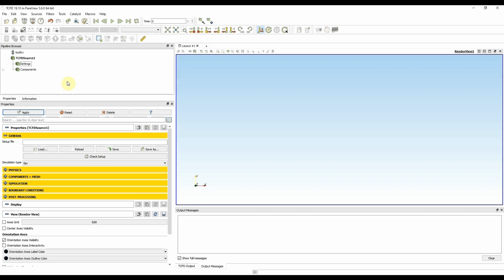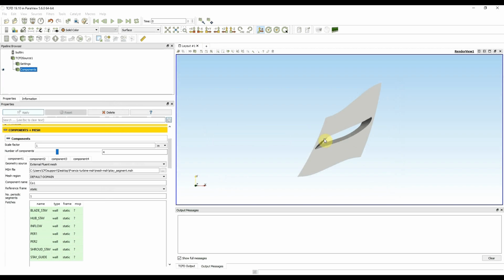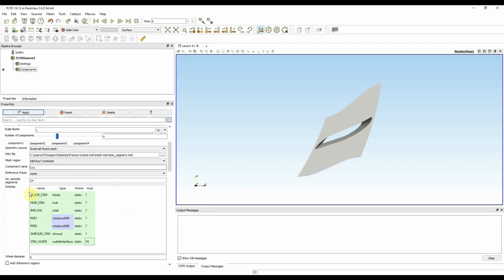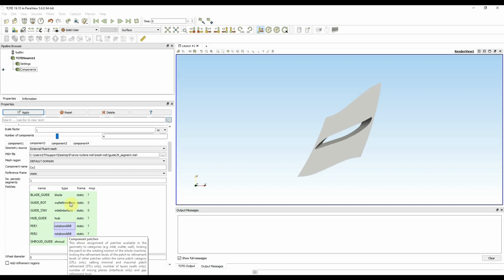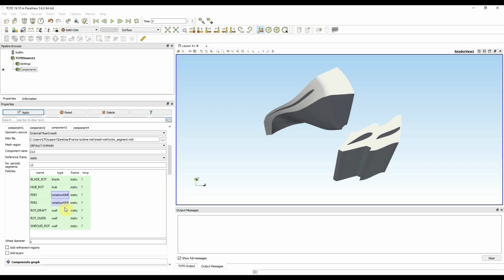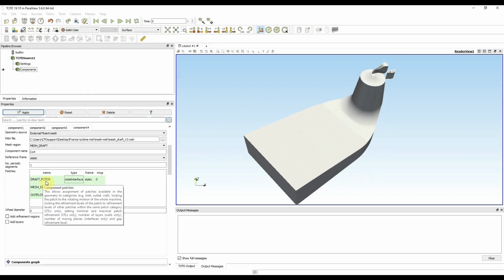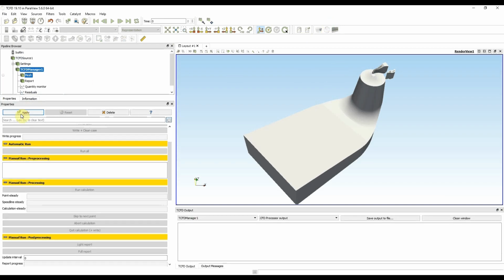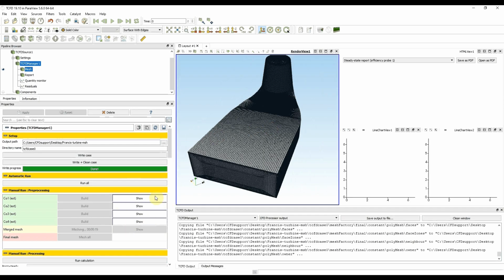TCFD® 19.10 External Mesh Import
TCFD video tutorial of importing an external mesh in TCFD